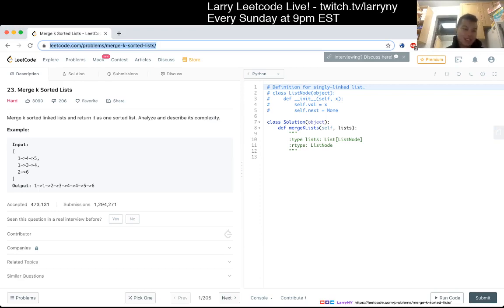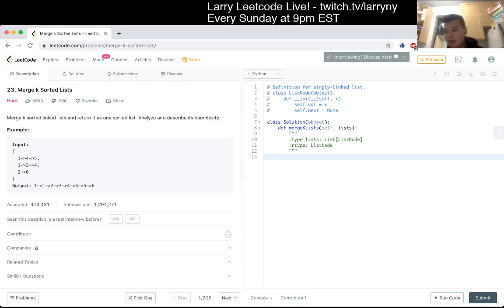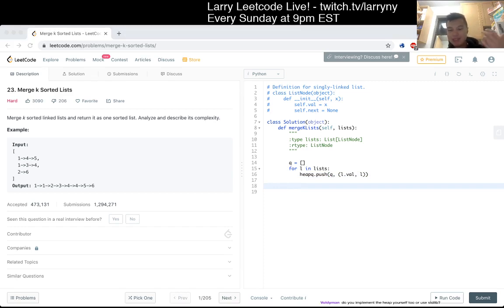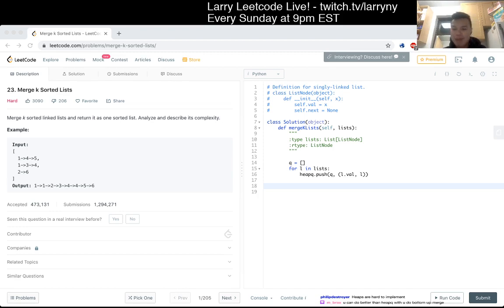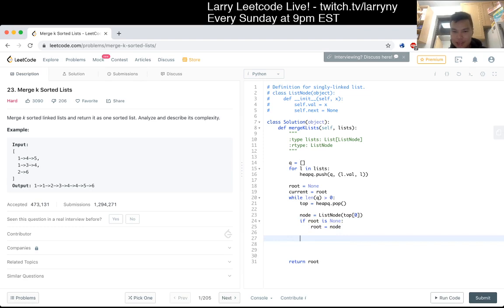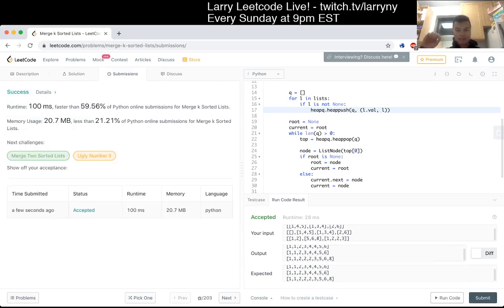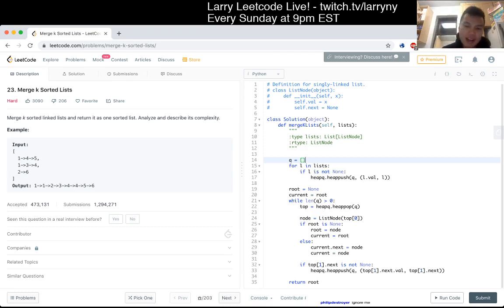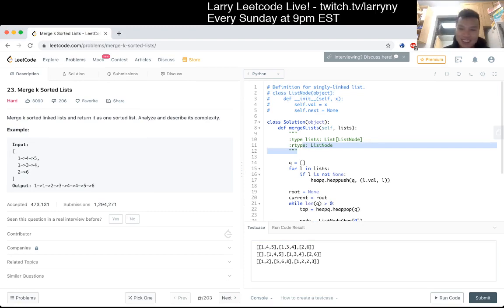23. Merge k Sorted Lists (Leetcode Hard)